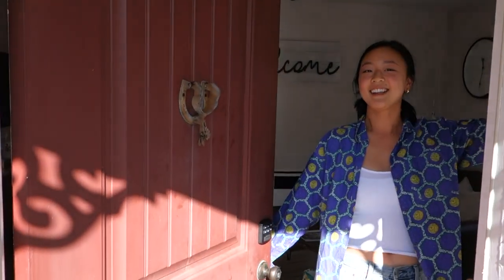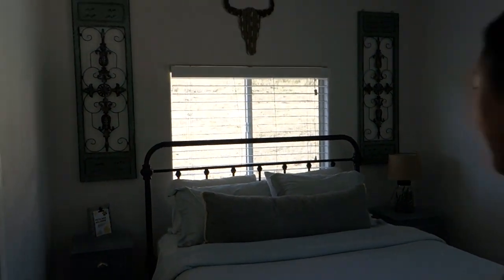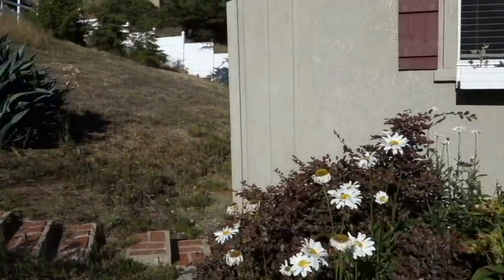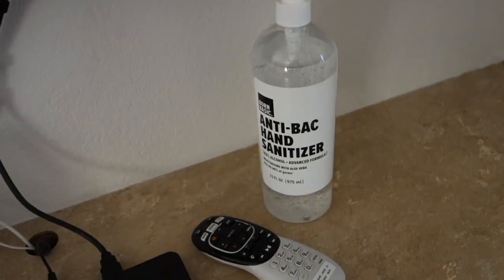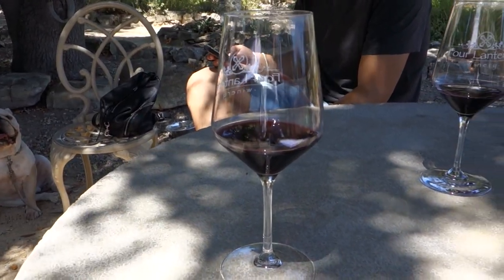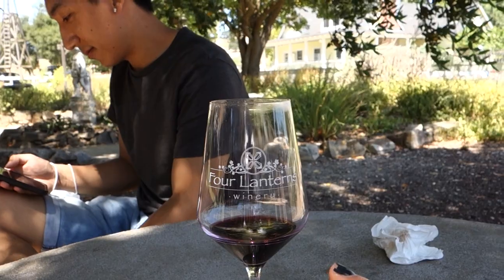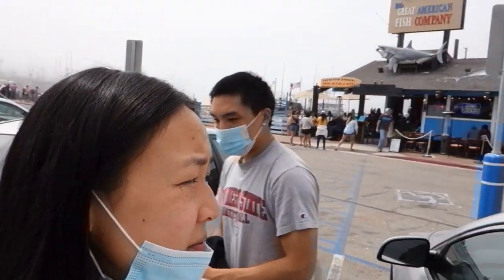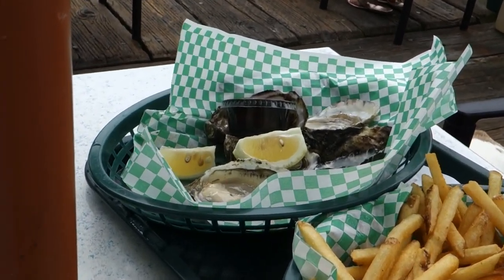CENTRAL CALIFORNIA COAST Travel Vlog - Paso Robles, Atascadero, Morro Bay, Pismo Beach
We drove from San Diego to the Central Coast in August 2020 to celebrate my dog's 7th birthday (yes, it's an occasion). It was my first time truly exploring the central coast of beautiful California, and I LOVED IT. There is so much to do that I want to go back! We stayed in a peaceful and serene 1-bedroom house in Atascadero, which was the perfect location since it was 20 mins away from Paso Robles and 20 mins away from Morro Bay. The house also came with an easy-to-use fire pit outside and the Airbnb host provided free s'mores supplies so we could make s'mores out there. We also went to a beautiful winery in Paso Robles, which was completely dog friendly and had plenty of outdoor seating. Since this was all during the peak of COVID, we wanted to choose places that had spaced out seating outside. And as you'll notice, we also got our food via take out often. Some other spots we went to were Pismo Beach, Dinosaur Caves Park, and Morro Bay.

California is such a big state and there is ALWAYS an endless amount of destinations to explore within it. Sometimes you just have to get out of your bubble and go out there!

☀️ Weather: ABSOLUTELY PERFECT. In the 70s F during the day, slightly chillier at night.

📽️ What I Use to Edit/Film:
- Sony Cybershot DSC-RX100
- iPhone 11
- iMovie

👩‍💻 ABOUT ME:
My name is Julie and I currently live in San Diego, CA. I just quit my full-time banking job during the pandemic and am spending a couple months off before working again.